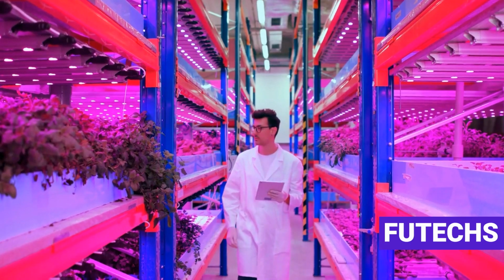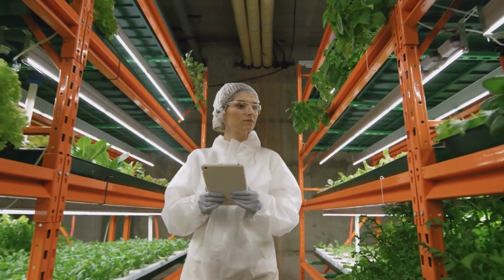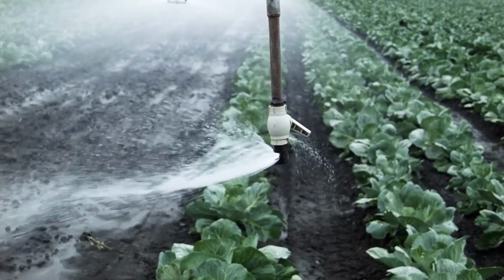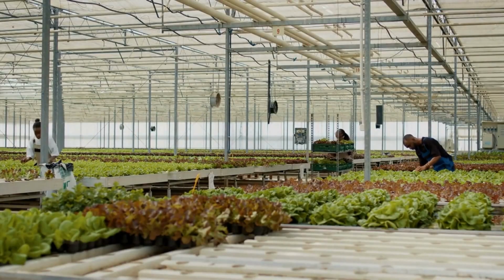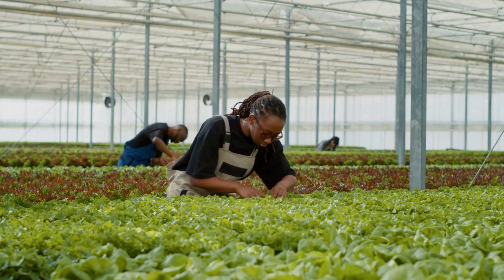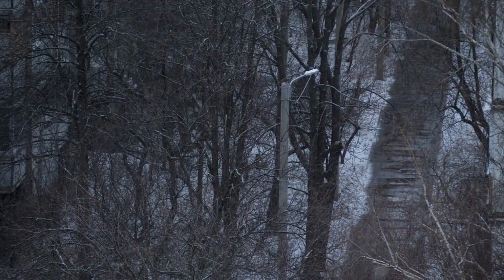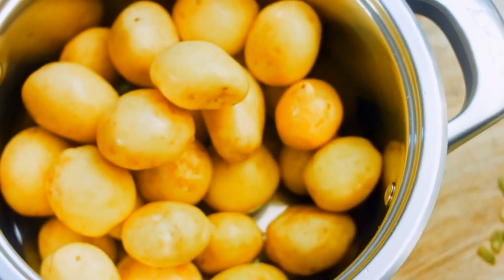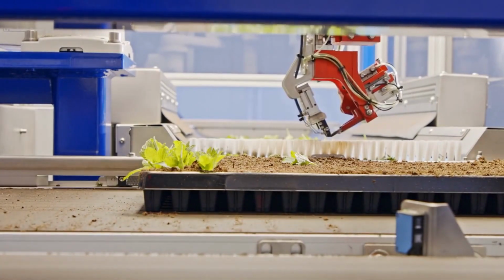Why vertical farming is the future of food? | Is there really a food shortage coming?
Are you ready for a revolution in farming? Vertical farming has been touted as the solution to feed our growing population without damaging the environment. The concept of stacking multiple layers of crops on top of each other, inside controlled environments, is gaining traction worldwide. But can it really save the world? In this blog post, we explore the potential benefits and challenges of vertical farming and its impact on food security, sustainability, and economic growth. Join us in discovering whether vertical farming is truly a game-changer for agriculture or just another buzzword.
It's hard to imagine, but there are people in this world who don't have enough food to eat. In fact, according to the United Nations, there are currently over 820 million people who are chronically undernourished. And this number is expected to increase due to population growth and climate change.

But what if there was a way to produce food that didn't require all the land, water, and other resources that traditional farming does? That's where vertical farming comes in.

Vertical farming is a type of agriculture where crops are grown in vertically stacked layers in a controlled environment. This means that vertical farms can be built in urban areas, using a fraction of the land and water that traditional farms do.

So could vertical farming be the solution to the world's food shortage problem? It's certainly possible. But it's important to remember that vertical farming is still a relatively new technology, and there are many challenges that need to be addressed before it can be scaled up to meet the needs of the world's growing population.
Vertical farming can produce higher yields of crops per unit area than traditional farming. Research has shown that vertical farms can produce up to 100 times more crops per acre than traditional farming. This is because vertical farming allows for more efficient use of space and resources. For example, vertical farms can use hydroponic systems to grow crops in a controlled environment, which can lead to higher yields. In addition, vertical farms can utilize artificial lighting and climate control to optimize conditions for plant growth. These factors combined can result in significantly higher yields of crops per acre compared to traditional farming methods.
Vertical farming is a type of agriculture where crops are grown in vertically stacked layers in a controlled environment. Vertical farming uses 70-90% less water than traditional farming. This is because water is recirculated in the hydroponic or aeroponic system and is not lost to evaporation or runoff.

In traditional farming, water is lost to evaporation and runoff. Evaporation occurs when water evaporates from the soil into the air. Runoff occurs when water runs off of the land and into streams, lakes, and oceans. In vertical farming, water is recirculated, so it doesn’t evaporate or run off.

The amount of land needed for vertical farming is also reduced because crops are grown in vertically stacked layers. This means that more crops can be grown in a smaller area. Vertical farming can be done indoors or outdoors.
Vertical farms can grow crops in a smaller footprint than traditional farming, allowing for more efficient use of land. This is particularly important in urban areas where space is limited. By growing crops in vertically stacked layers, vertical farms can produce more food with less land. In addition, vertical farming can help to reduce soil erosion and water pollution by using recycled water and nutrients.
Vertical farming is an agricultural practice that involves growing crops in vertically stacked layers in a controlled environment. This type of farming can be used to produce crops year-round, regardless of the season or weather conditions. This type of production ensures a consistent and reliable food supply.
Vertical farming can improve food security by providing fresh, locally grown produce in areas where food is scarce or expensive. This can help reduce food waste and improve access to healthy food. In addition, vertical farming can help to create jobs and economic opportunities in communities where these resources are needed the most.
The use of pesticides and herbicides can have negative consequences for the environment, including polluting waterways and killing beneficial insects

00:00 Introduction
00:47 vertical farming be the solution to the world's food shortage problem
01:18 Vertical farming can improve food security by providing fresh,
01:50 Vertical farming can help mitigate the effects of climate
02:53 vertical farms can produce up to 100 times more crops per acre
03:59 Vertical farming can improve food security by providing fresh, locally-grown produce in areas
05:33 Water scarcity is another major challenge facing traditional agriculture.
06:56 Vertical farms can grow crops in a smaller footprint than traditional farming